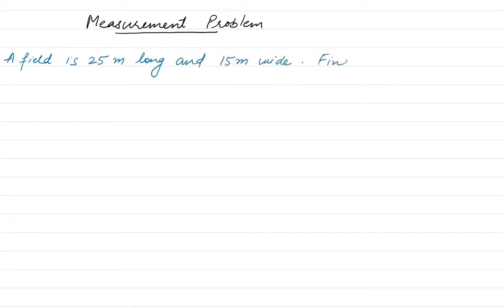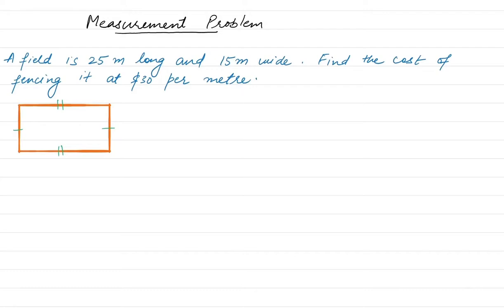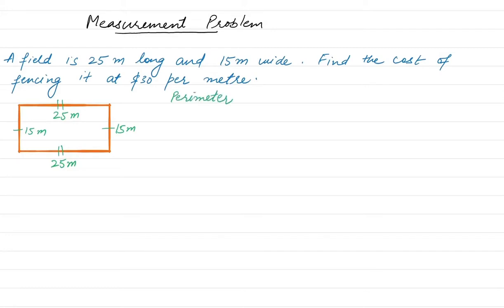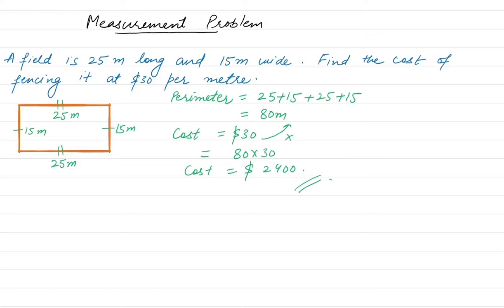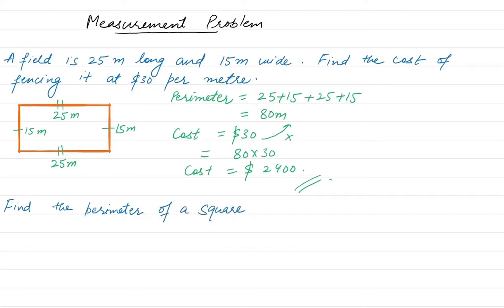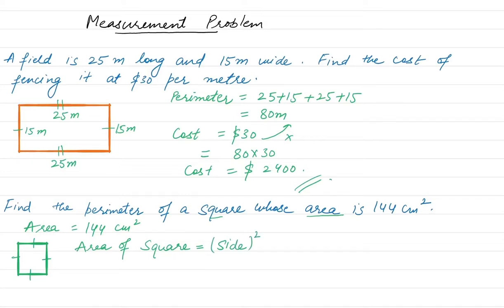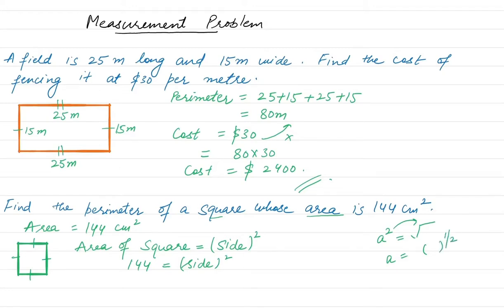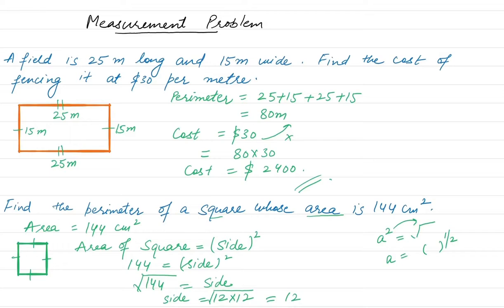Measurement of area and perimeter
This video contains the information about how we can find the perimeter of a rectangular field and how we can measure the cost of its fencing. This video also contains one area related problem in which we have to find the side of the square when area is given to us. This video explains us how we can change the square into under root towards other side of equal too and also how we can find the value in simplest form from under root.